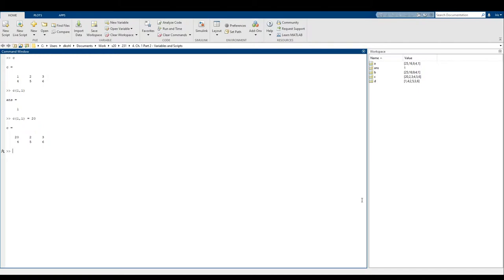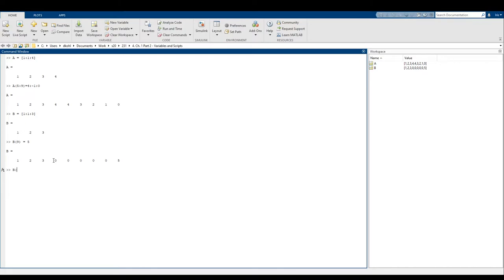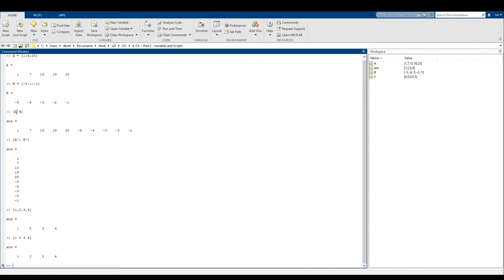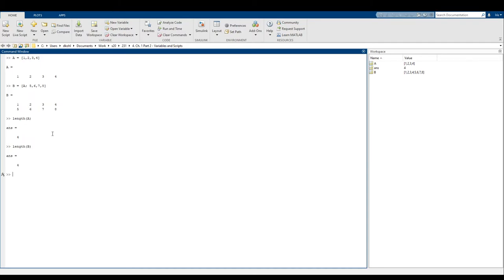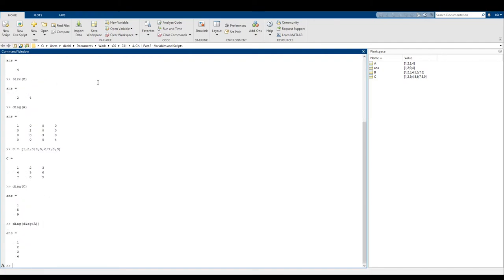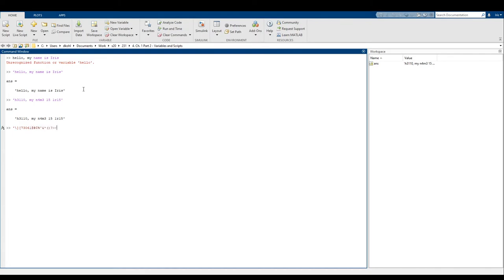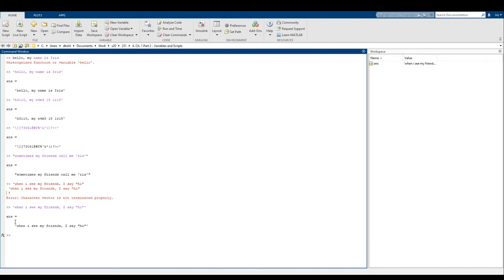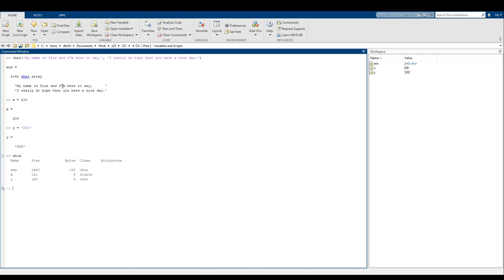[CSC 231 S20] Ch. 2 Part 2: Editing Arrays and Intro to Strings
It's twine to learn about strings in MATLAB. I rope you find this topic interestring. Is it cheating if I make a string pun using the word string?

Also we talk more about arrays.